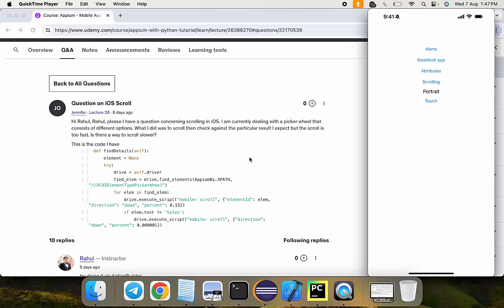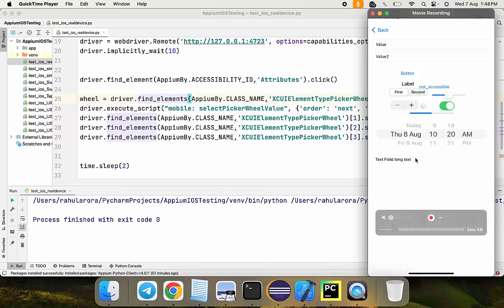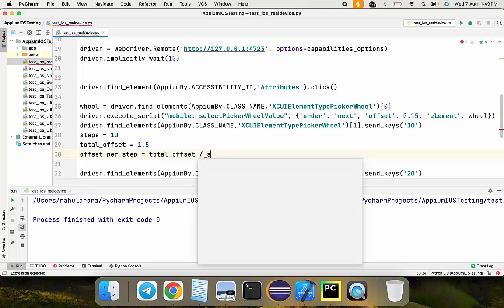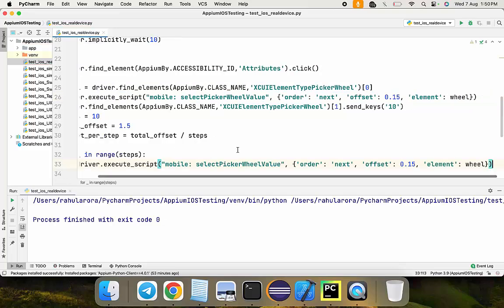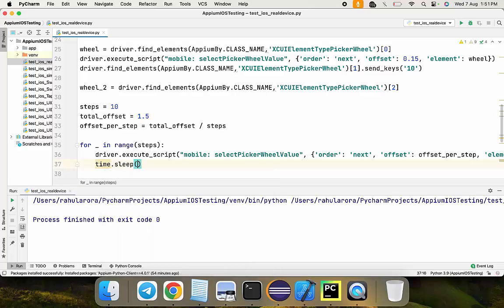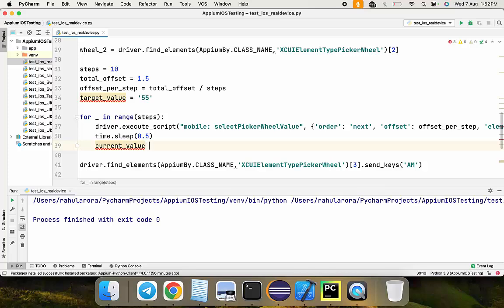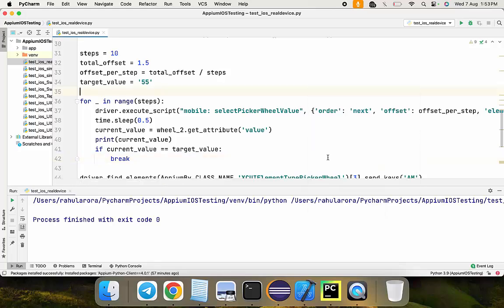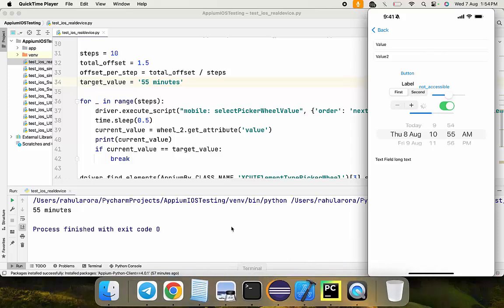Handling Picker Wheel in IOS Automation Appium Python with a delay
Query 1 - Handling Picker Wheel in IOS Automation Appium Python with a delay

Join the lifetime membership and get access to all 30+ courses on Way2Automation and Udemy and Attend Live batches from all Ongoing and Future live trainings: